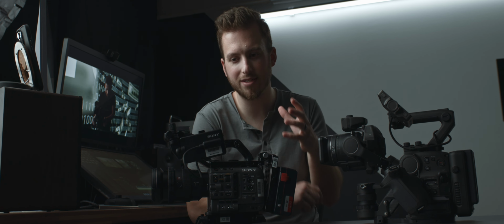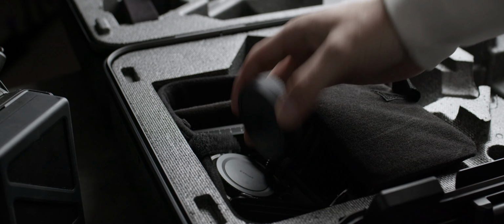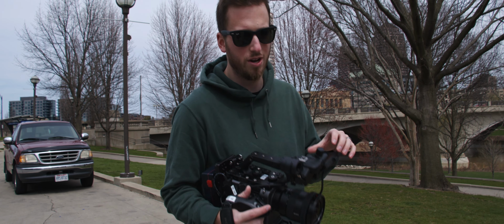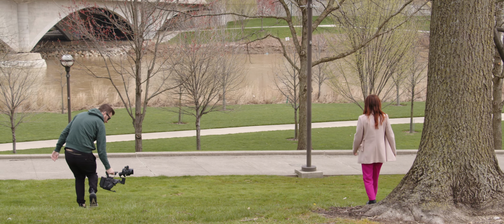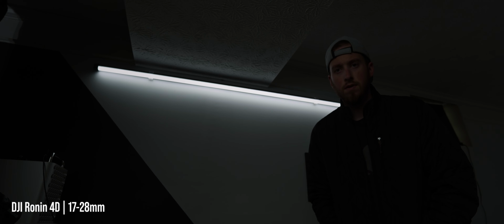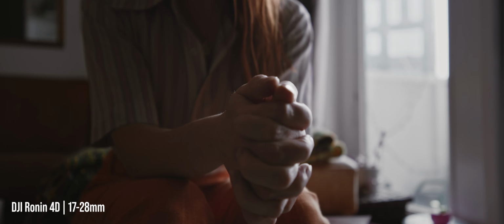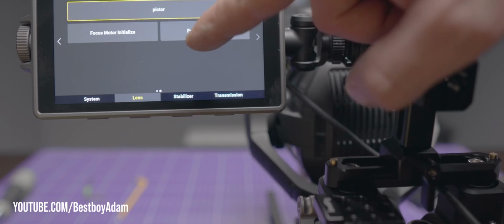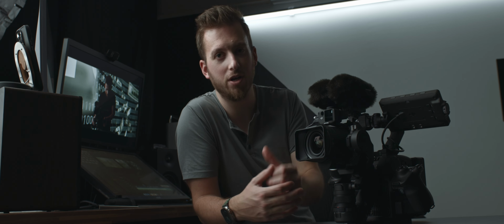DJI Ronin 4D vs Sony FX6 | The BEST Solo Operator Setup?!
Learn more about OHD Studios for all your rental and production needs

iPhone Filmmaking Guide